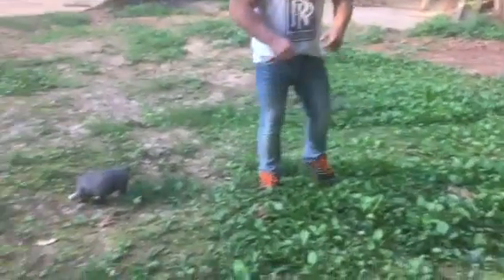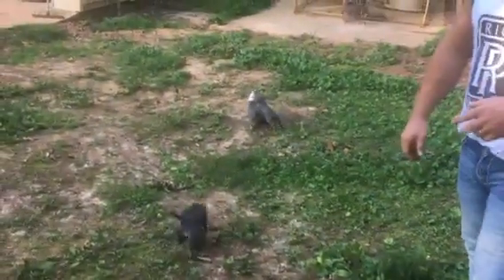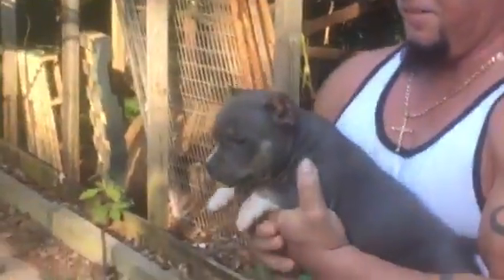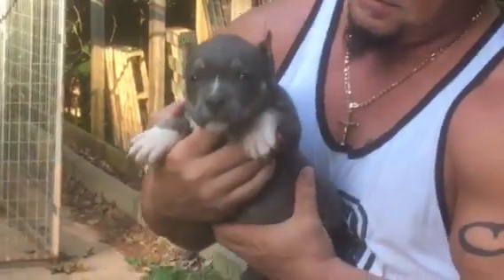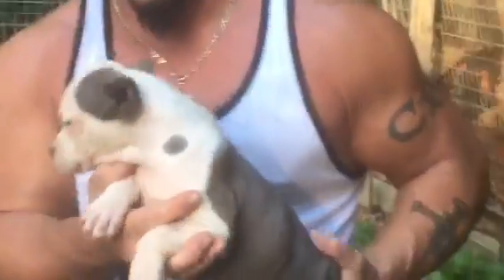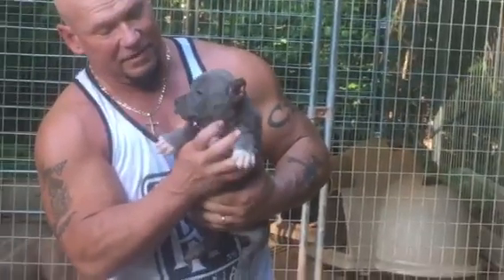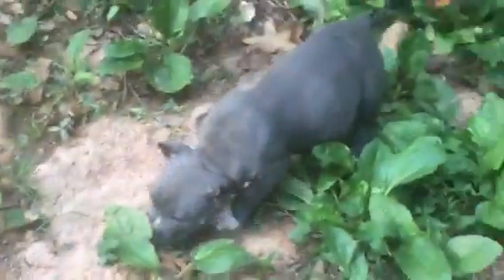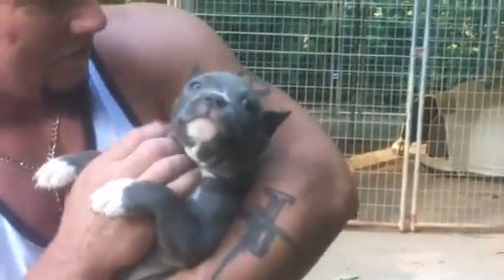Big Country and LuLu puppies 1